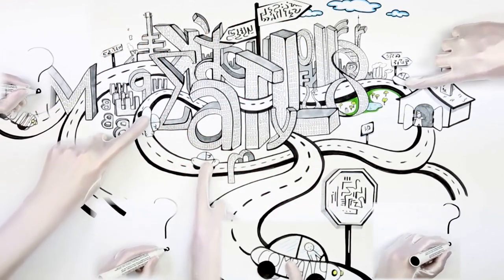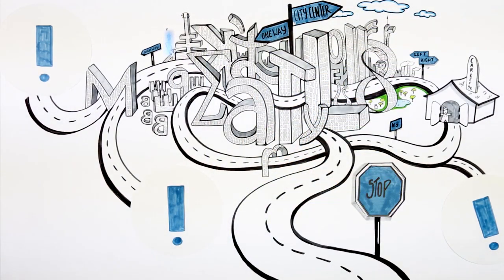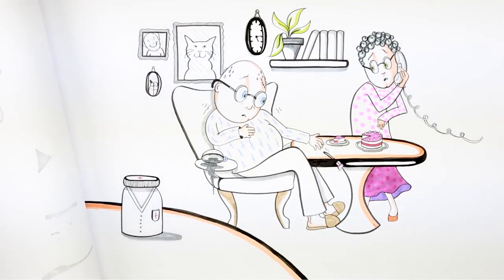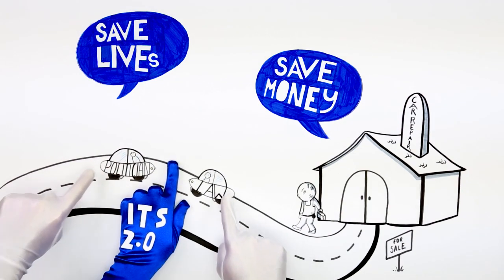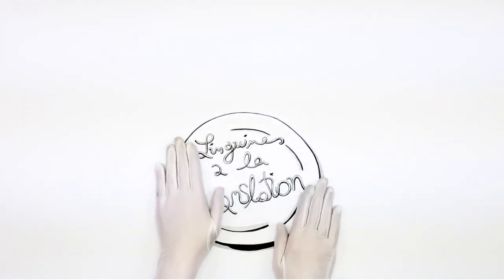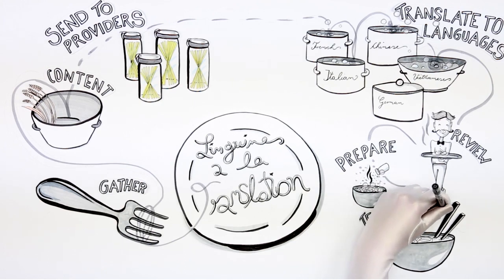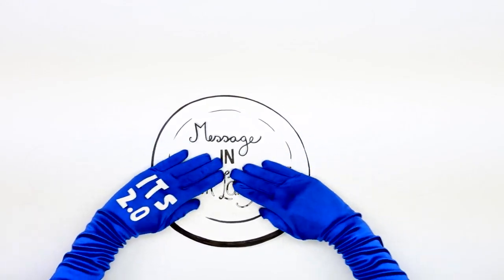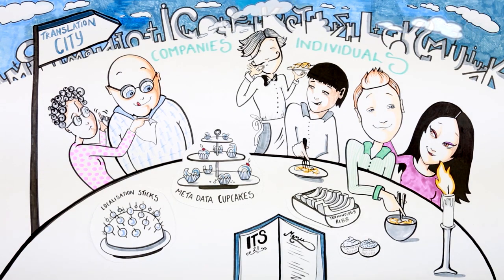Linguini a la translation with logos HD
Kamera und Trickdesign 2014„Linguini a la Translation“ künstlerisch ambitionierter Image-Film mit Preisverdacht